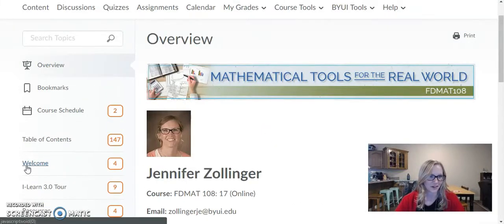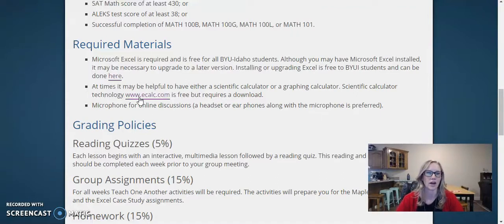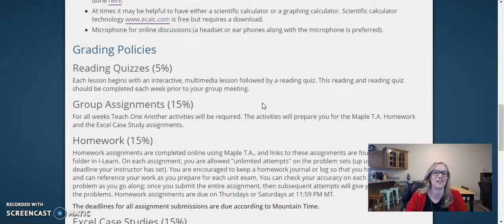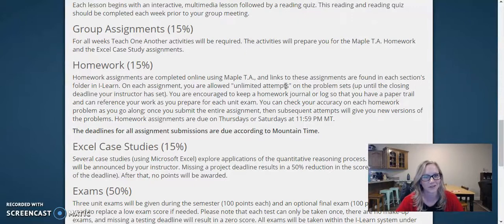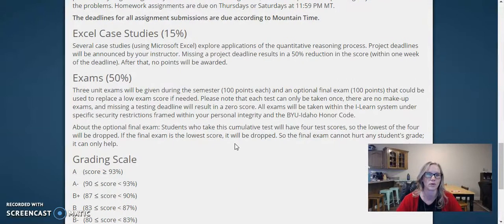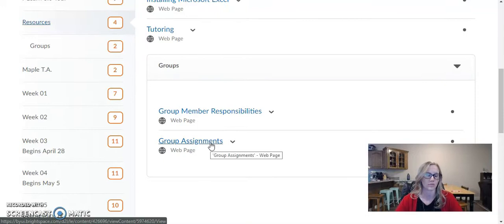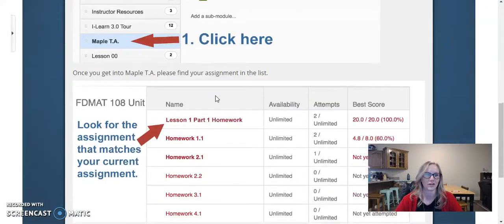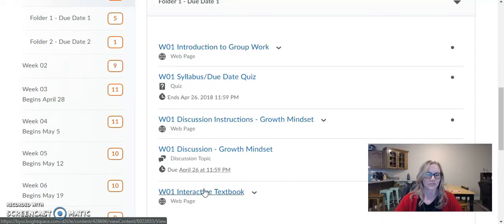Math 108 Welcome